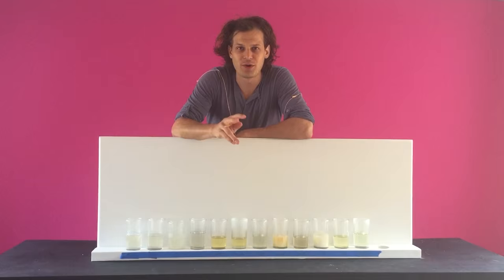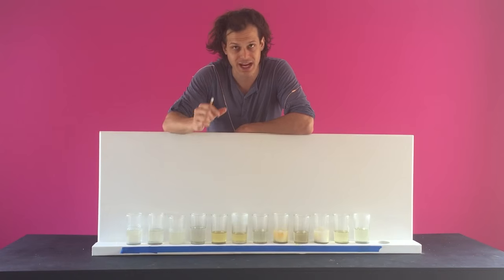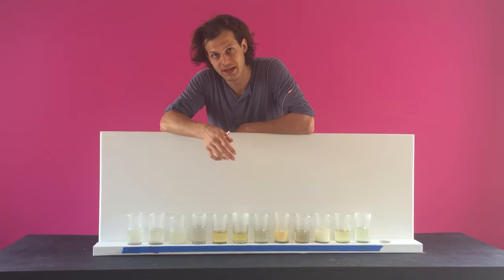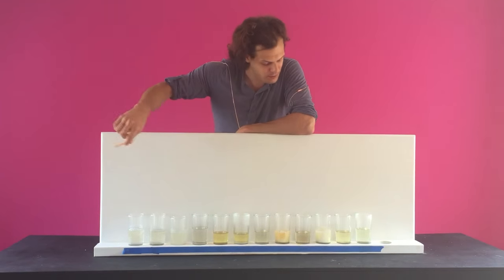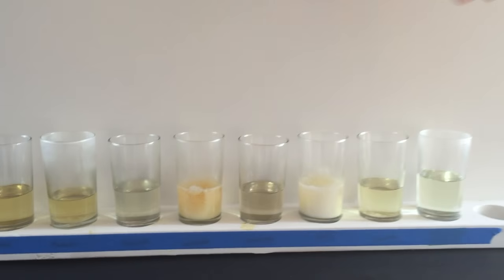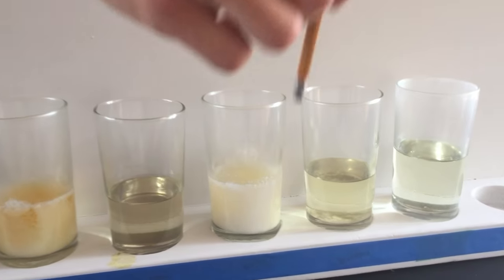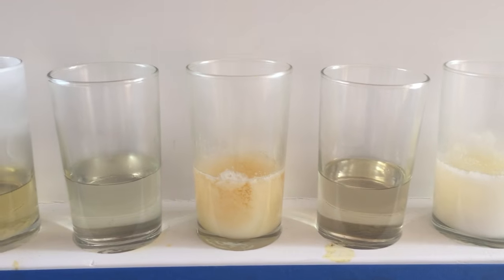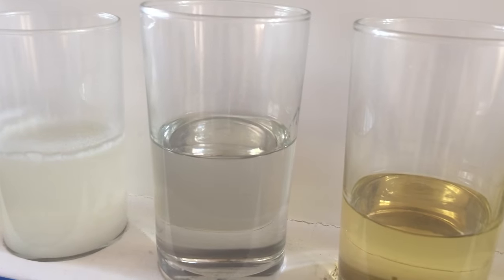Why Does Hardener Yellow In The Bottle?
Another ArtResin video Friday! - Epoxy resin yellows once cured because of UV light - ArtResin is the best in the universe in regards to that... hands down! The LIQUID Hardener yellows in the bottle because oxygen can get through the plastic... Most hardeners will go yellow in the bottle fairly fast! It took us a lot of research and testing, but our Hardener is AMAZING!